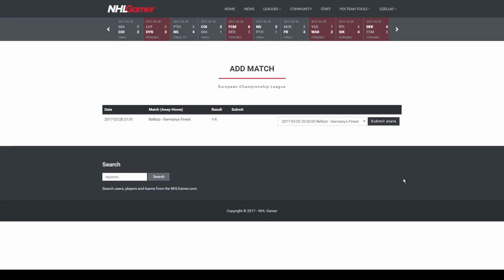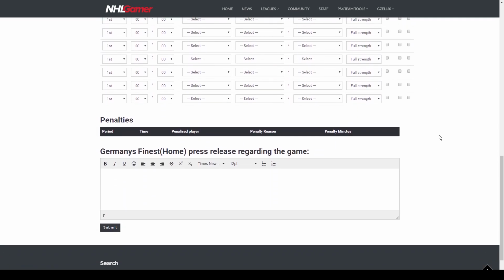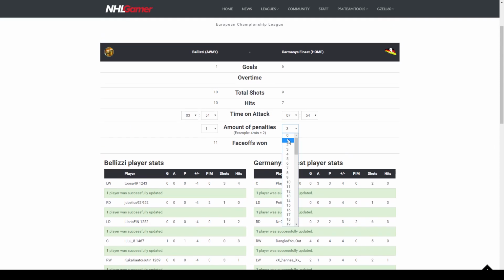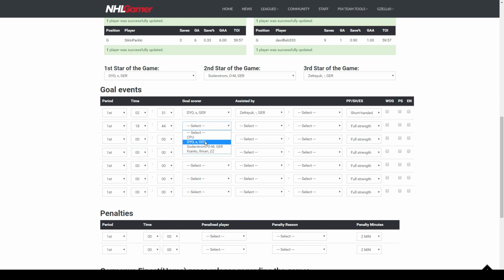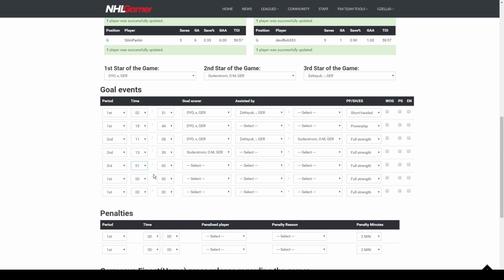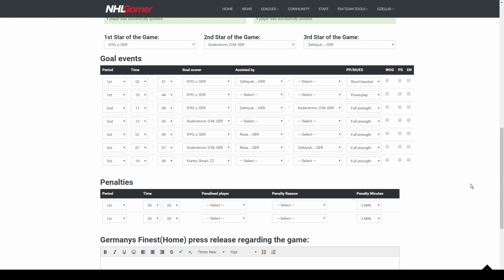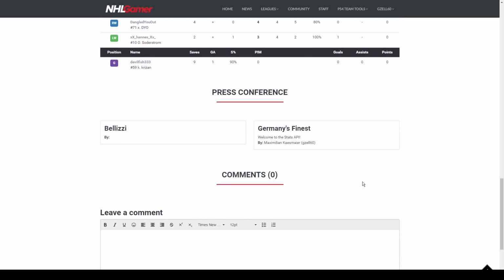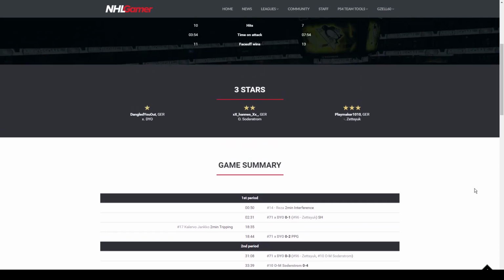Introducing our new Stats API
This is an introduction video to show you the process of reporting games with the new EA SPORTS Stats API